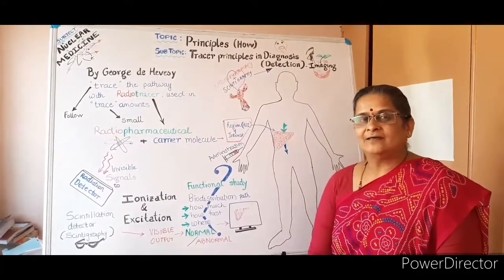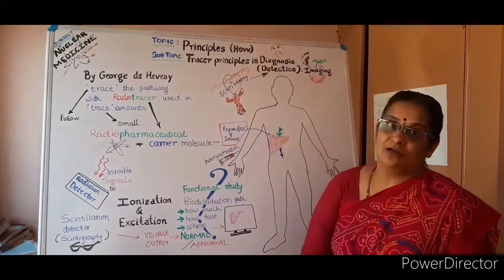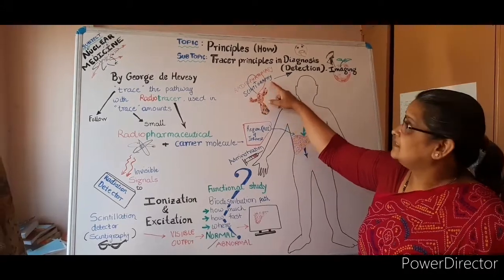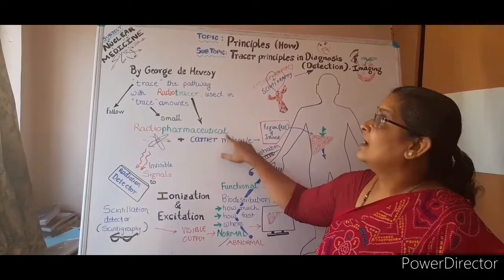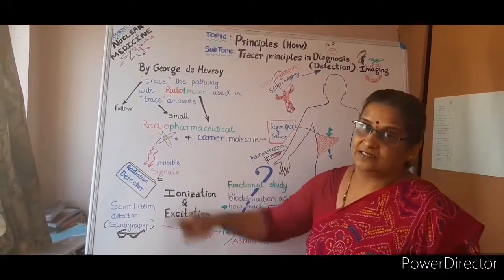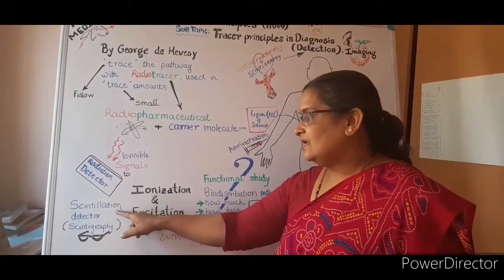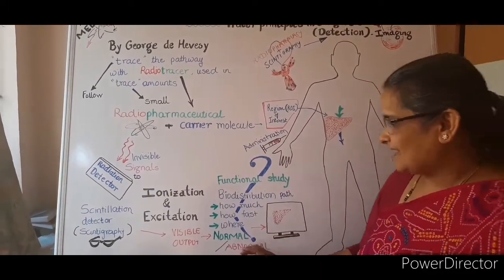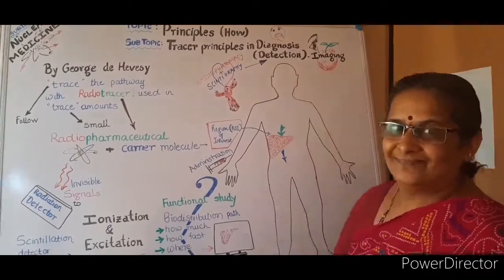Principles of Nuclear Medicine Imaging -Tracer principles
When a radio tracer is administered into the human body,mostly intravenously,in small amounts,the pathway through the region of interest can be traced,using scintillator(radiation detector)which get ionized and excited, this can be measured and displayed ..To be interpreted using normal biodistribution as reference.